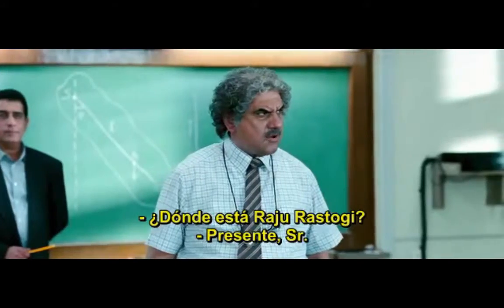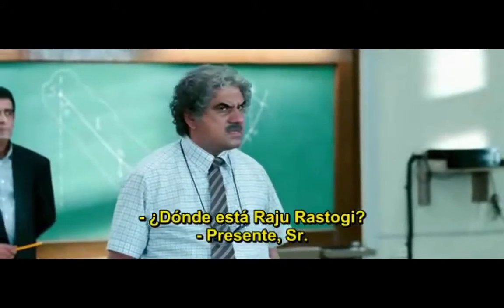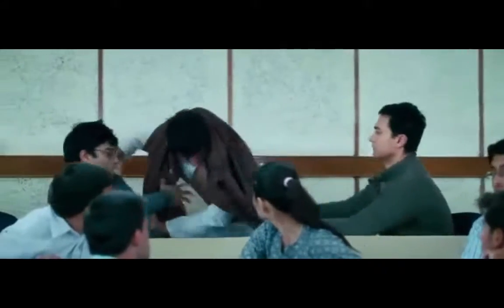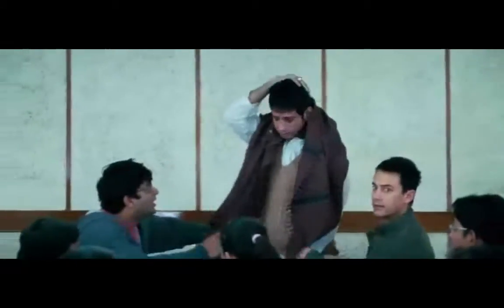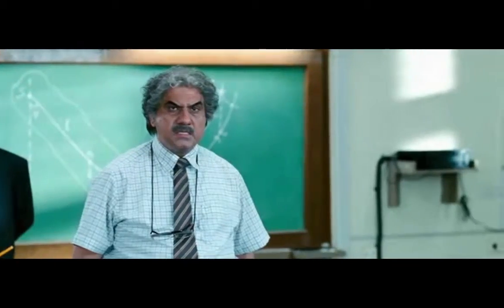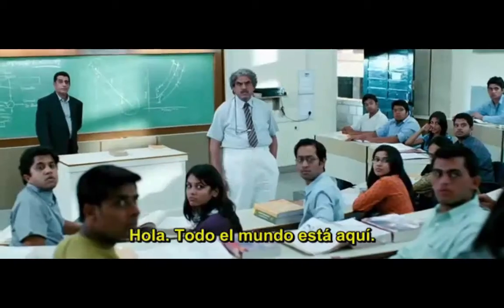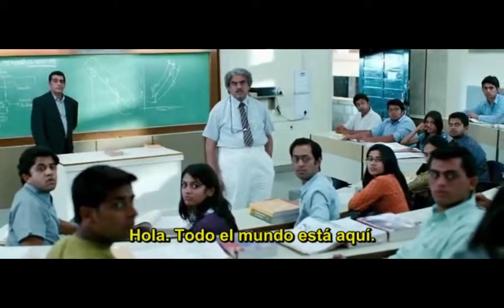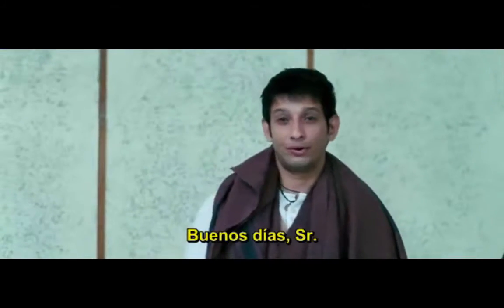motor de induccion